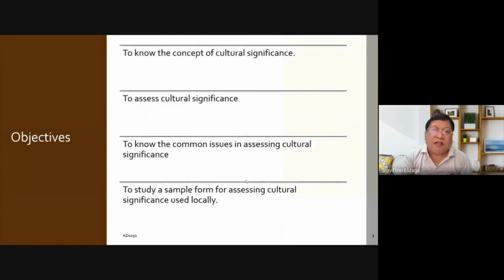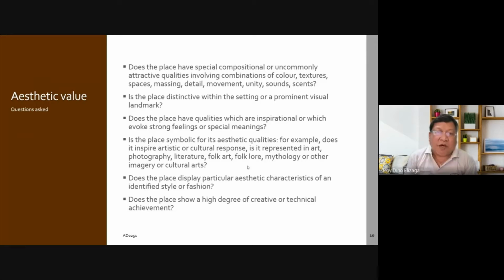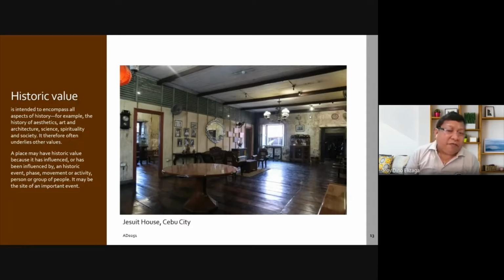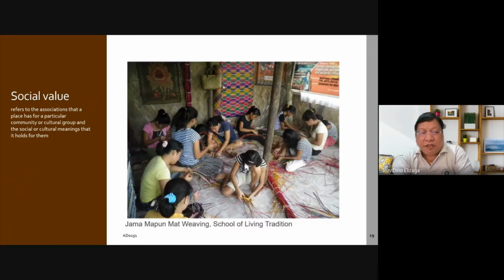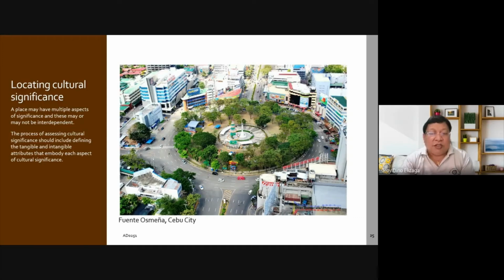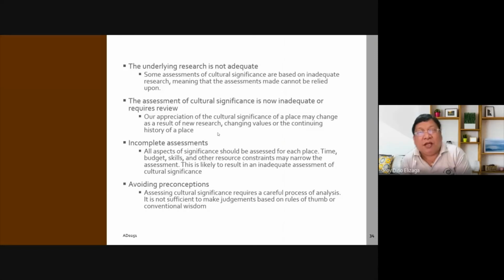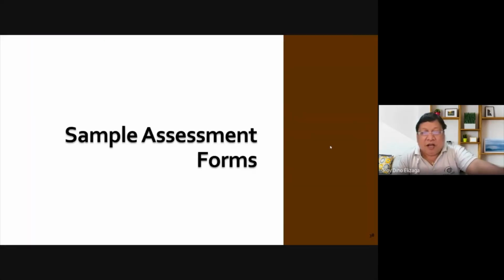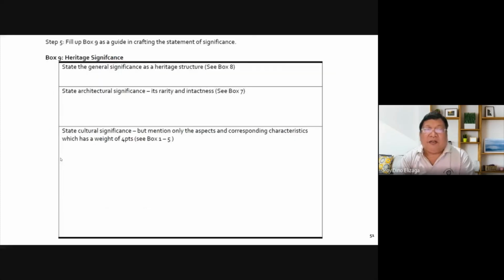AR0251 2021 03 05